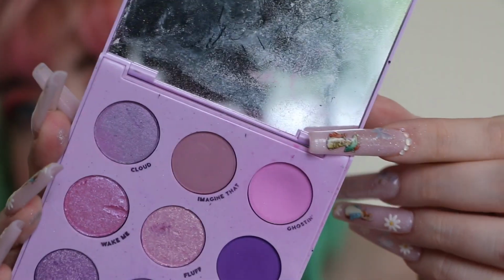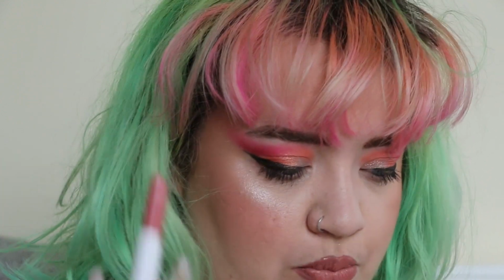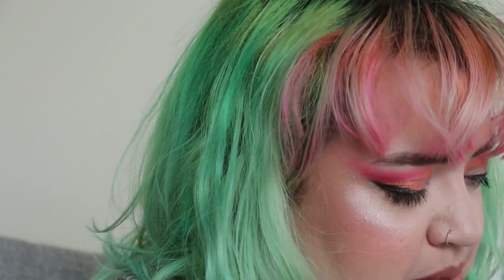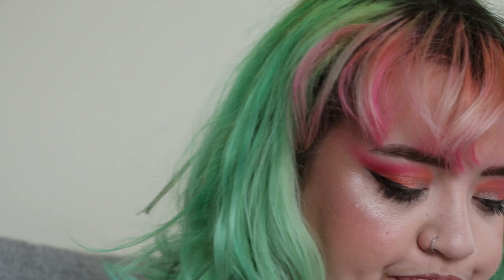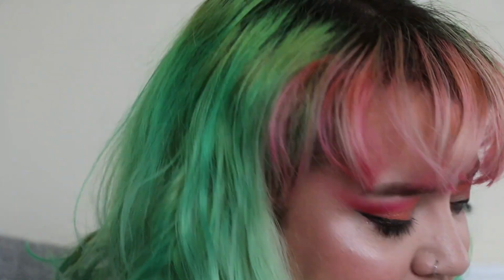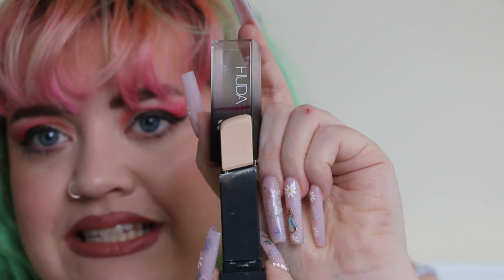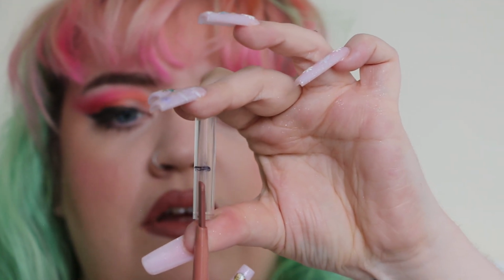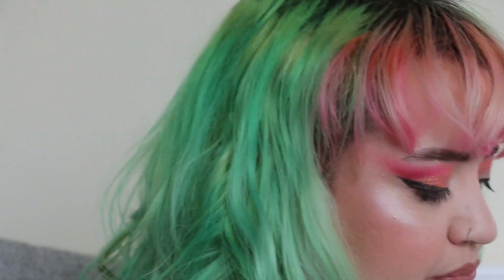May Project Pan 2025 Update 💄 | Makeup Empties, Progress & Roll Ins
Welcome back, beauty lovers! 💕 In today’s video, I’m sharing my May 2025 Project Pan update with all the makeup products I’ve been working hard to finish this month. I’ll be showing you my progress, a few exciting empties, and what I’m focusing on next in my panning journey! 🛍️✨

Whether you’re a fellow project panner or just love using up your makeup stash, I hope this inspires you to hit pan and shop your collection. Let’s keep the momentum going into next month!

📝 In This Video:
💄 Makeup empties
📊 Progress on panned items
🎯 New goals for June
🌟 Products close to hitting pan!

👇 🛒 ✨ Products Mentioned: (Aff links)
Urban decay Stay naked concealer - Discontinued
Huda Matte and Metal in Wednesday and Froyo - Discontinued
Huda Foundation stick - Discontinued
Dominique Cosmetics lip liner in Crush - Discontinued